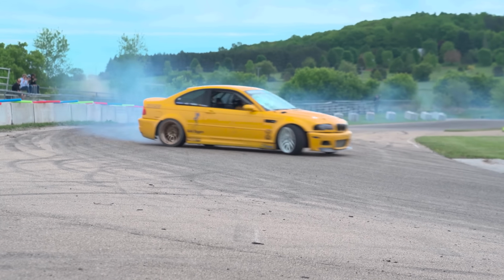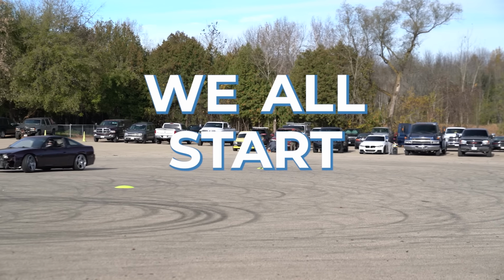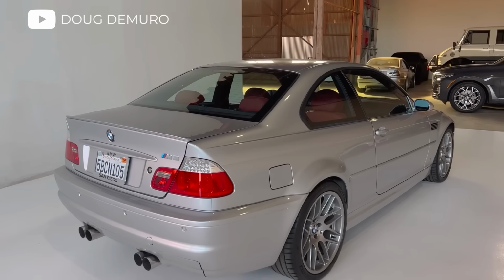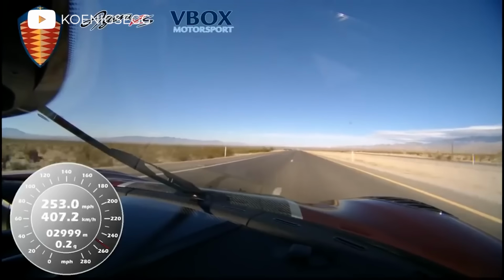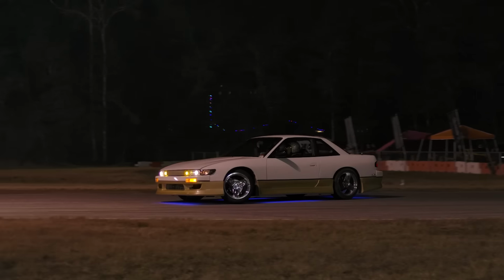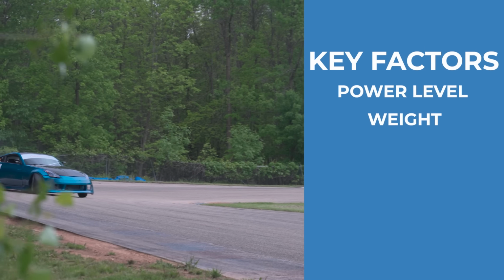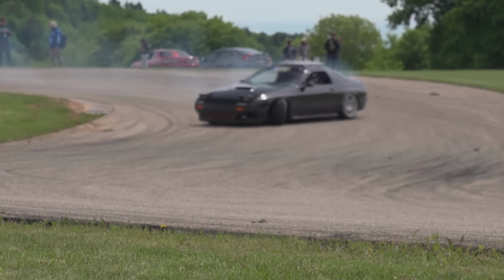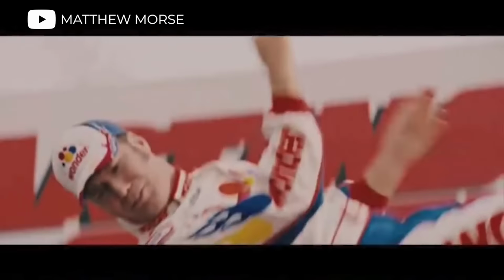Avoid Mistakes at Your First Drift Event | Beginners Guide For Success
Are you ready to start drifting but don't know where to begin? In this video, we'll walk you through the basics of drifting and help you get on track to discovering this thrilling motorsport. We'll cover how to find suitable events and classes, choosing a starter car, setting up your car's alignment, wheel choice, tires, and suspension, as well as what to pack for your first event. It's normal to be nervous when starting out, but remember, the drifting community is welcoming and eager to help new drivers. Embrace the learning process and have fun!

0:00 Intro
0:24 What Events To Look For
2:19 What Classes Will You Be In?
3:07 What Are Good Starter Cars?
4:26 Toe Adjustment
4:55 Caster Adjustment
5:42 Camber Adjustment
6:24 Ride Height
7:04 Wheel Choice
7:54 Tire Choice
9:11 Suspension
9:43 What To Pack
11:06 Outro